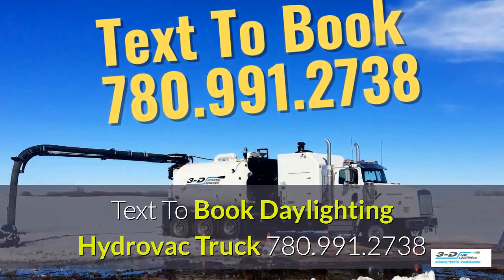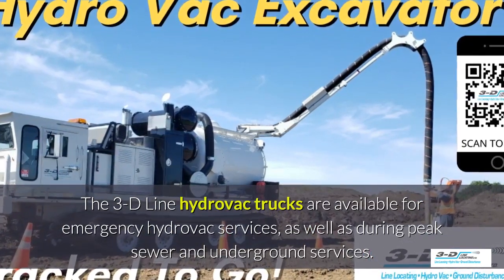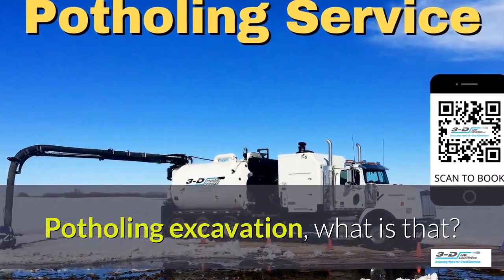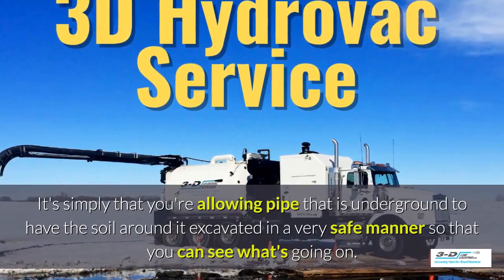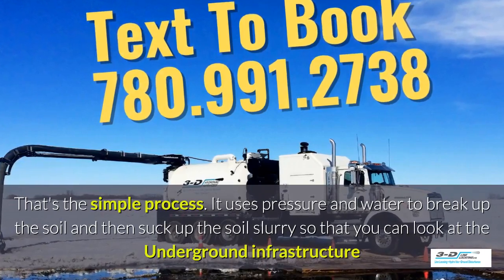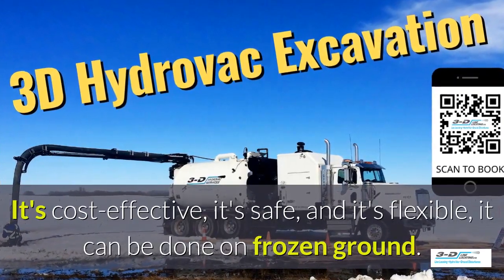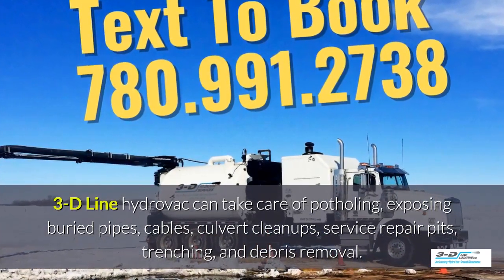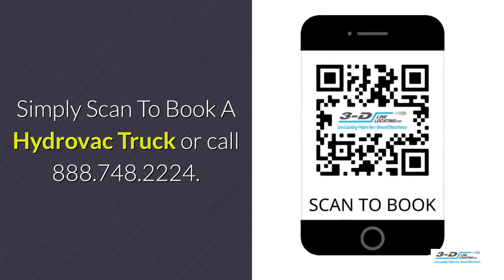Rio Grande 780 991 2738 text to book hydrovac truck